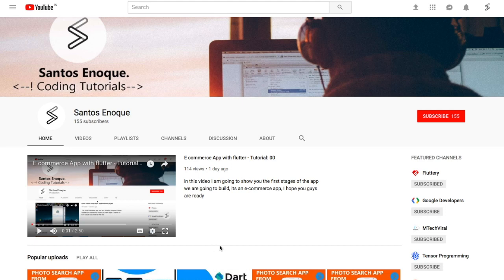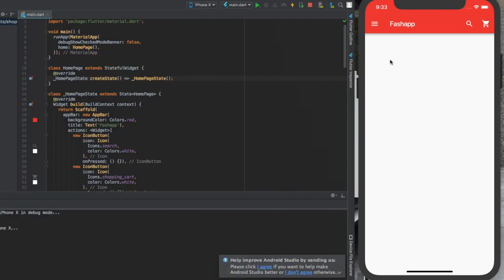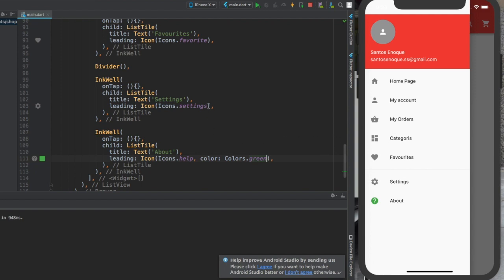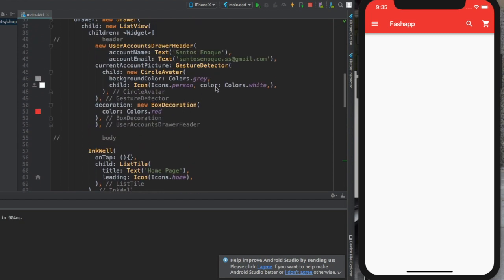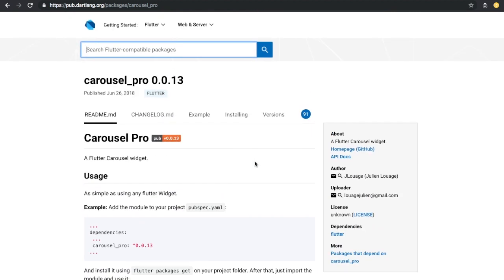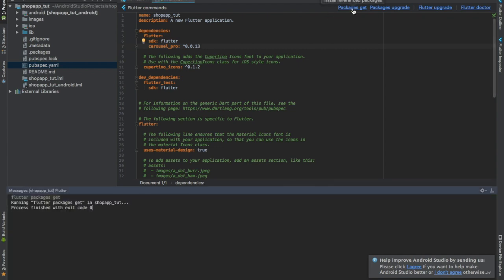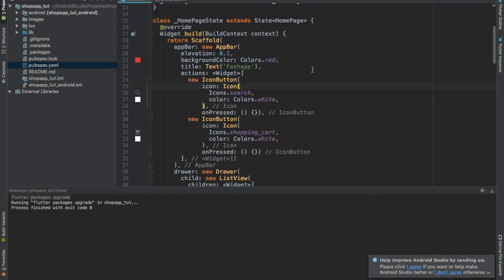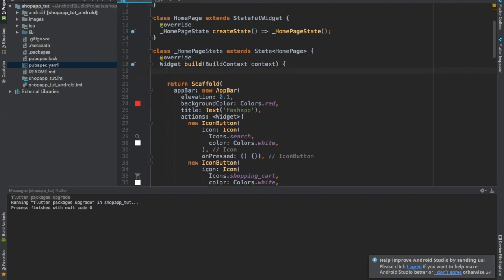09. Flutter e-commerce app: Image Carousel part 1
for this video we are going to introducing image carousel widget with flutter, i hope you guys enjoy the video